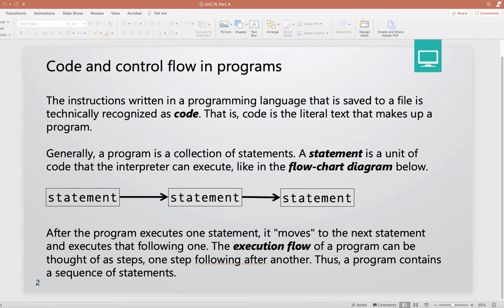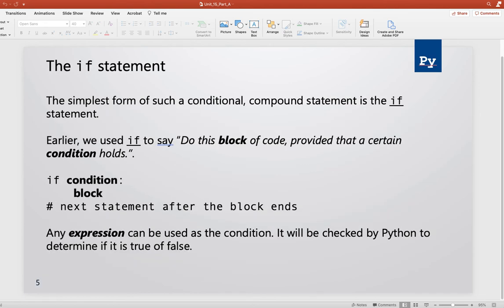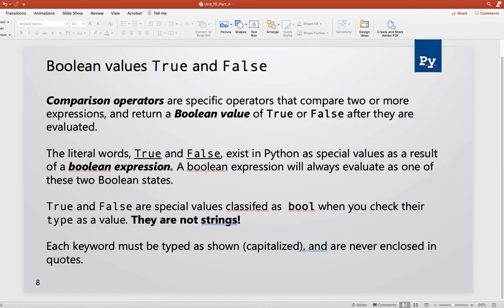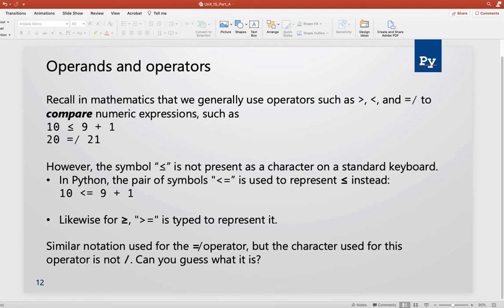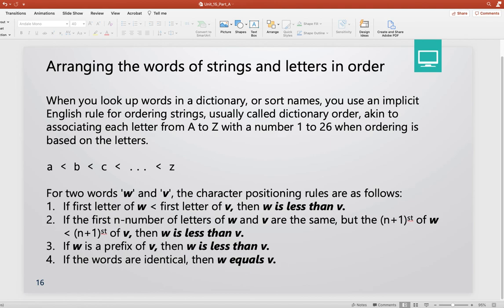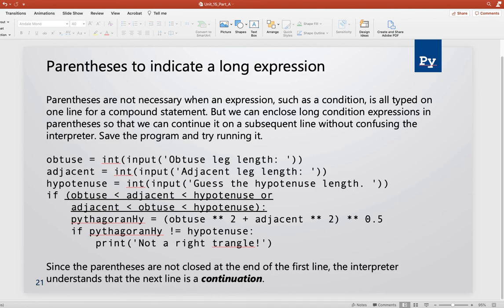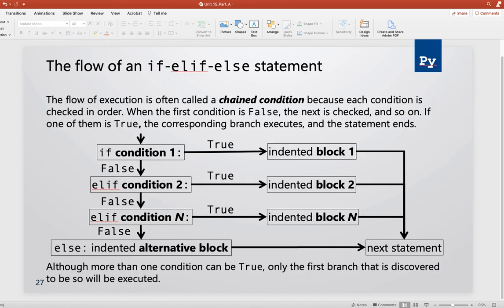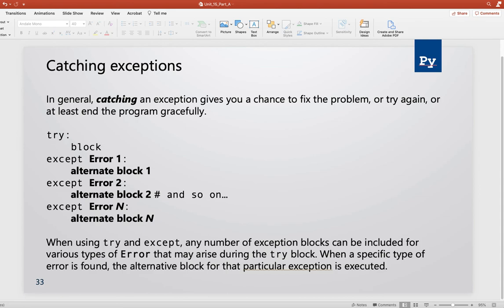42. CSCI 13200, Unix Programming, section 02, class 10/26/2020, Unit 15 a